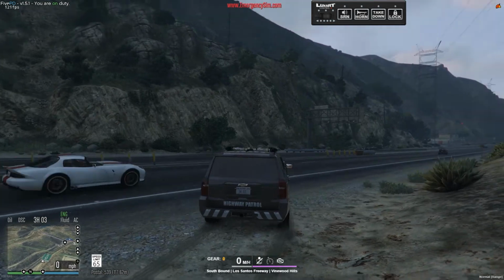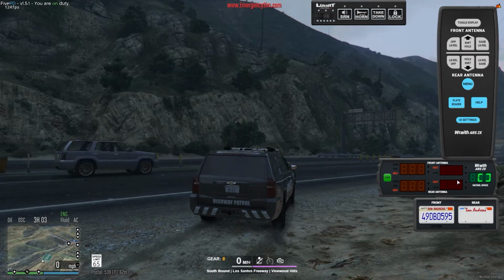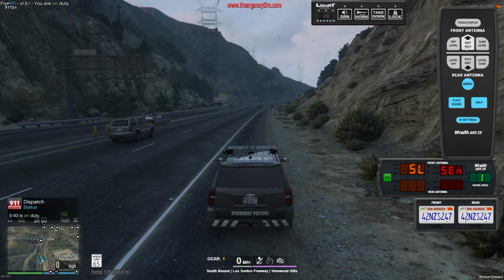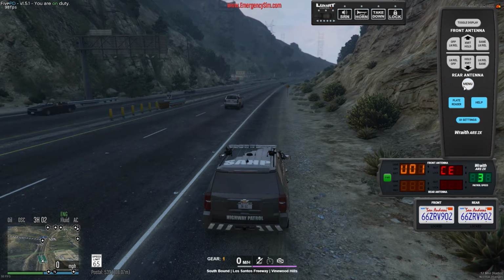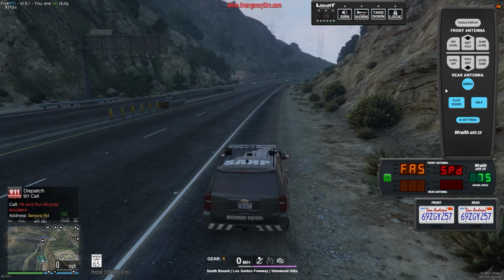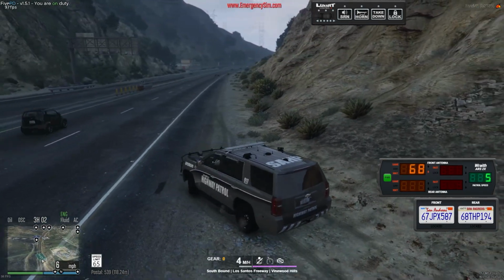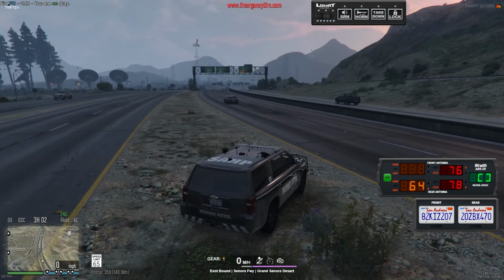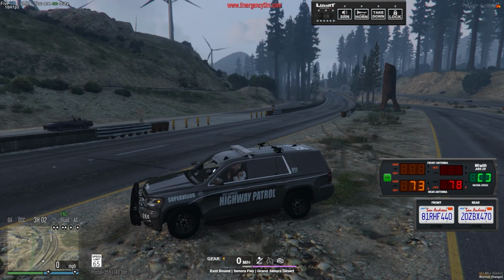Wraith ARS 2x Quick Guide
In this video I will go over the basics of the Wraith ARS 2X radar system that can be used in FivePD servers. I will also cover how to setup the Fast Lock on the radar system and the keybinds used with the radar system.